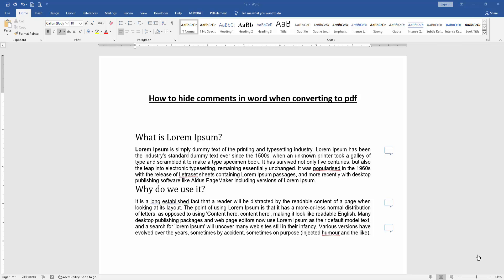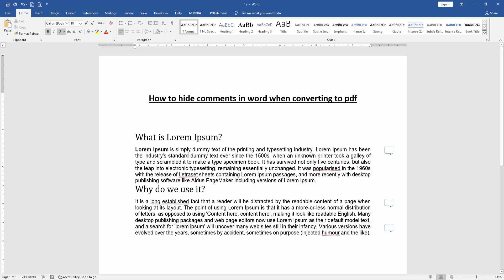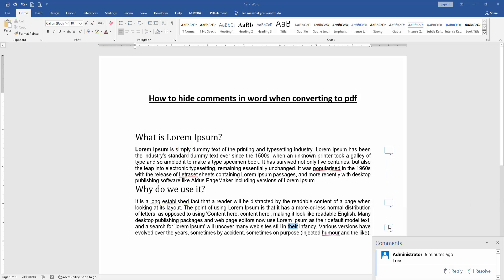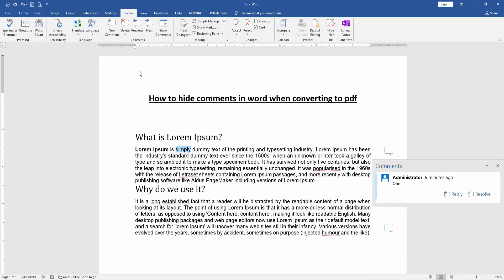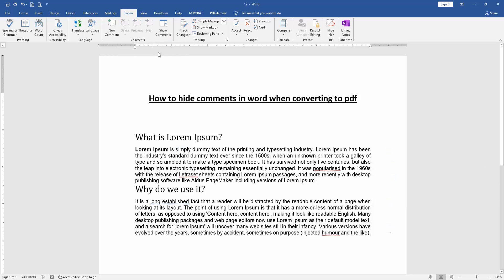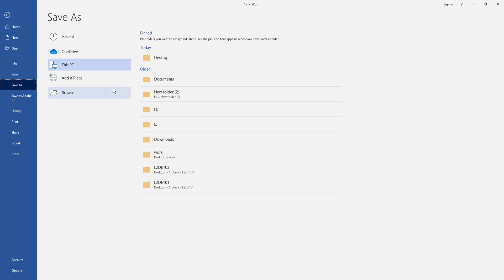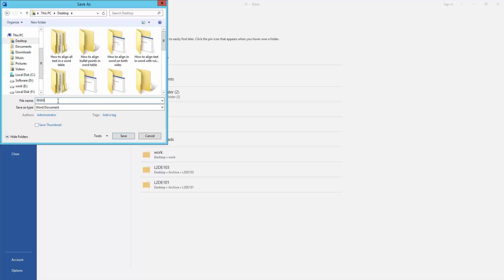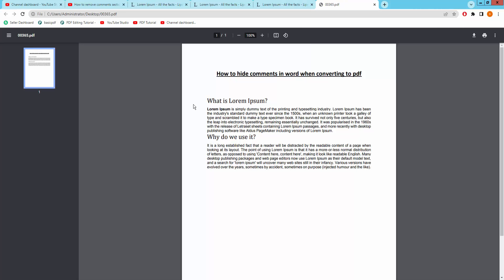How to hide comments in word when converting to pdf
Assalamu Walaikum,
In this video I will show you, How to hide comments in word when converting to pdf. Let's get started.